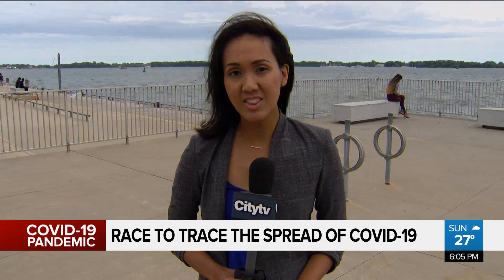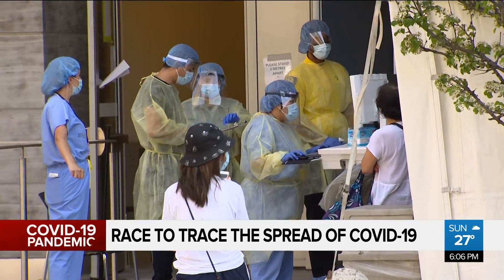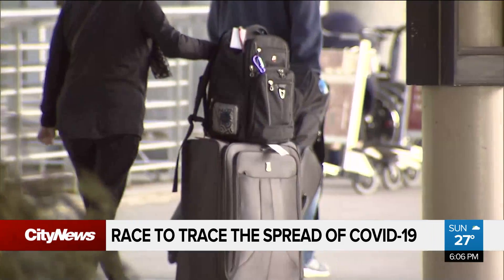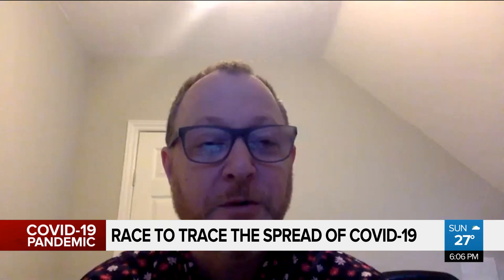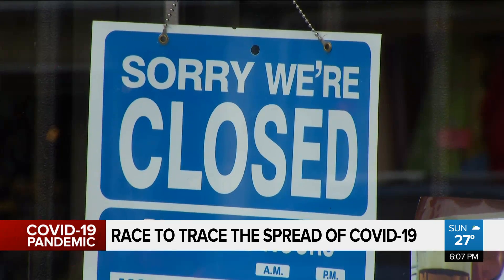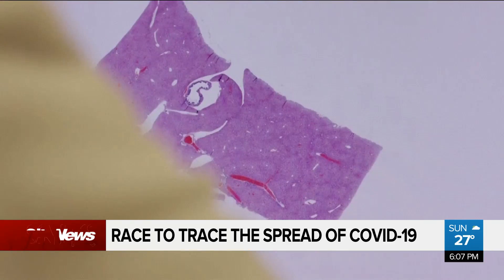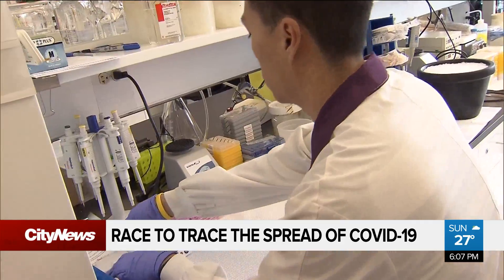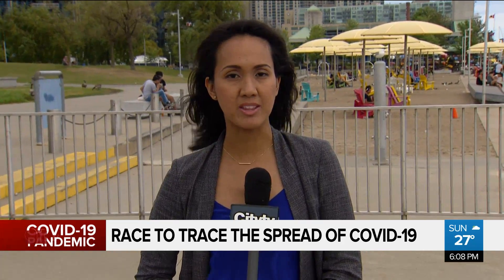Race to trace the spread COVID-19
Medical researchers are turning labs into COVID-19  detective agencies. Erica Natividad has the details